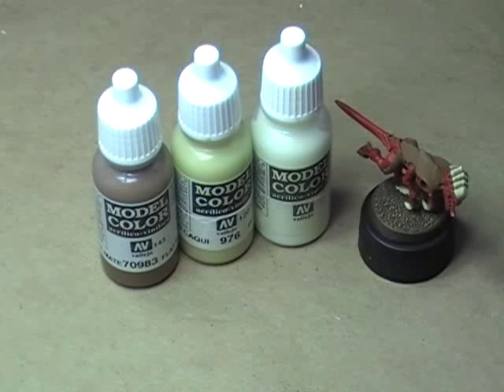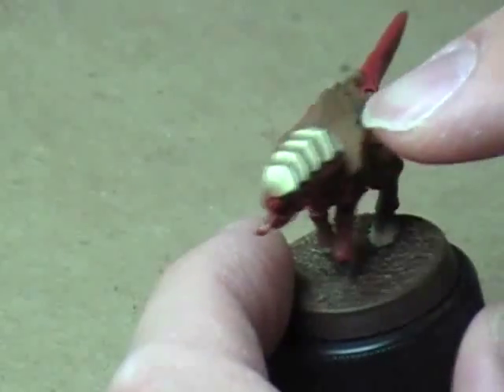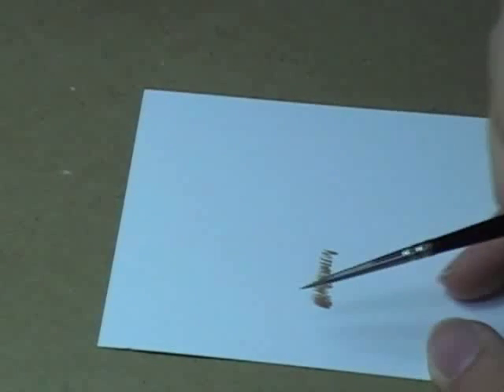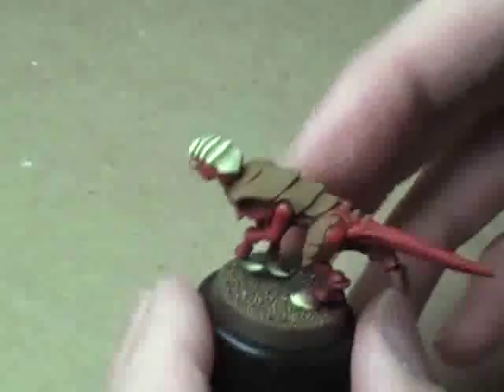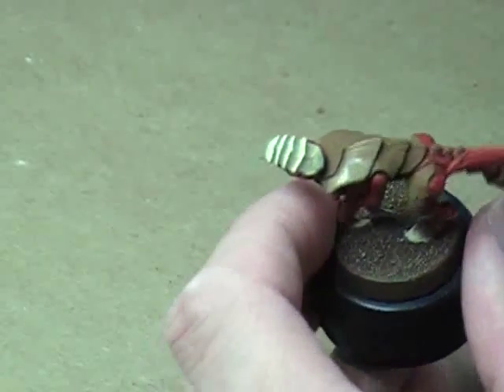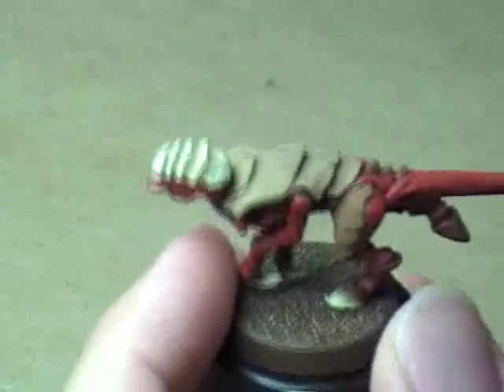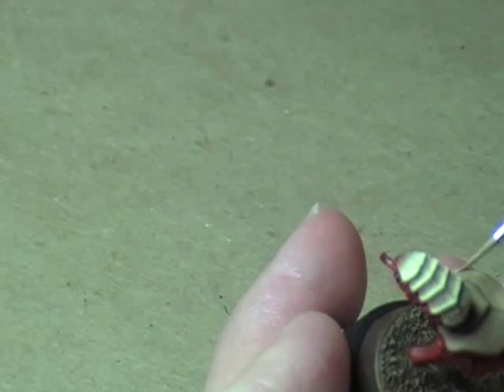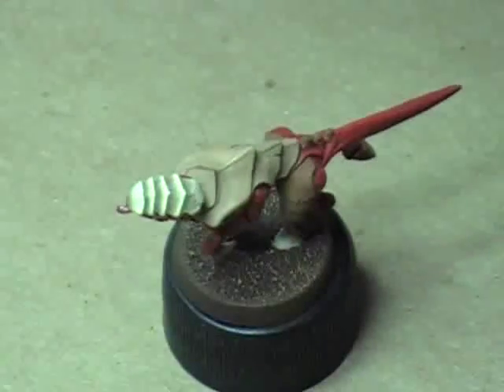How to Paint Tyranids: Part 6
Let's Paint: Tyranids